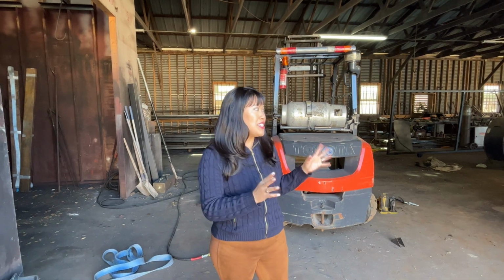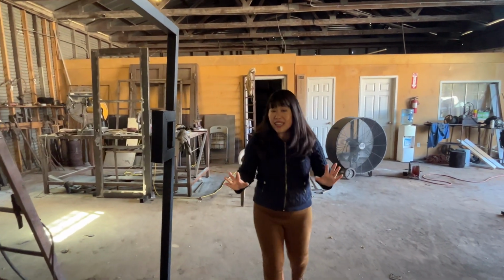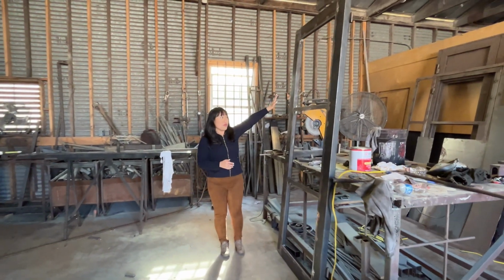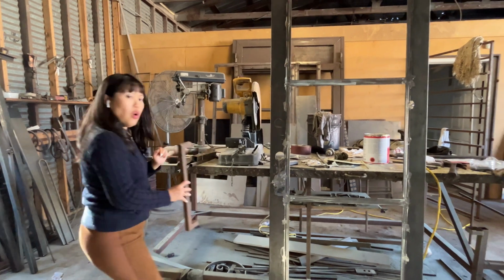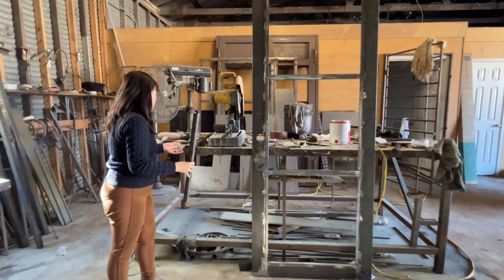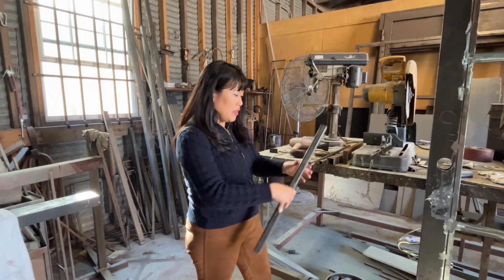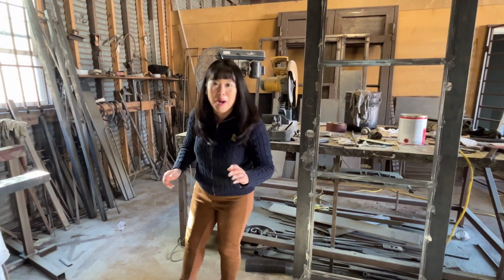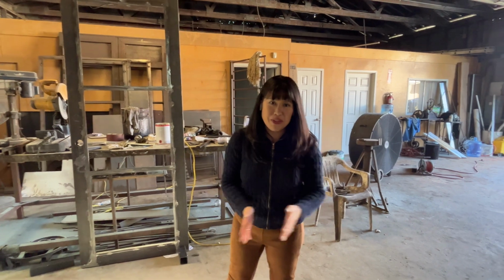Building My Dream Home: Custom Ironwork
Welding in action! I take you to the custom iron workshop to look at our double front doors, stairway parts, and more.

** Smarter Real Estate® - Weekly on Wednesdays **
My real estate adventures + practical strategies to become a smarter buyer, seller, tenant, or landlord. Videos shot in one take, not edited.

** By Julie Yau Tam, managing broker **
LYN REALTY - Two generations of our family, serving generations of yours since 1981. Sales, leasing, and property management of 300+ properties (and growing) in the Greater Houston area.